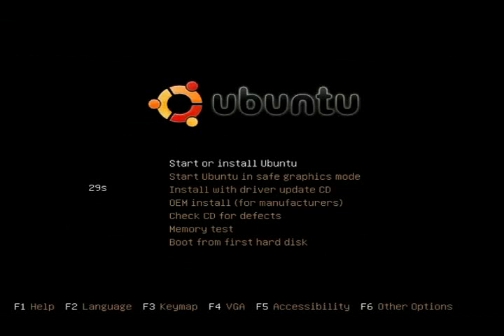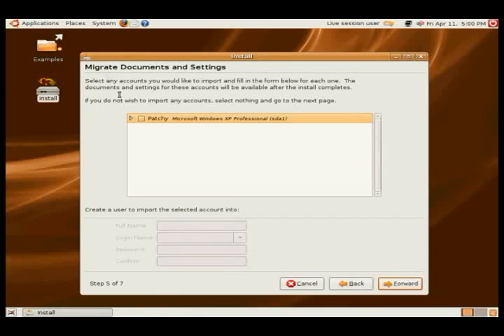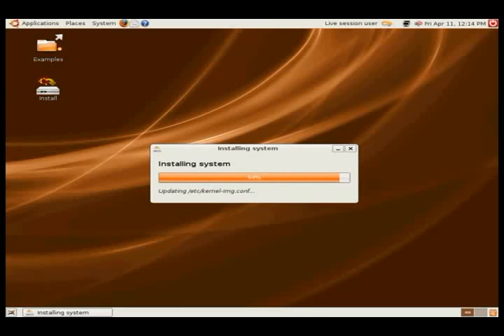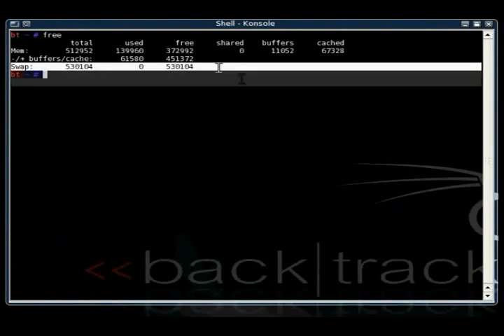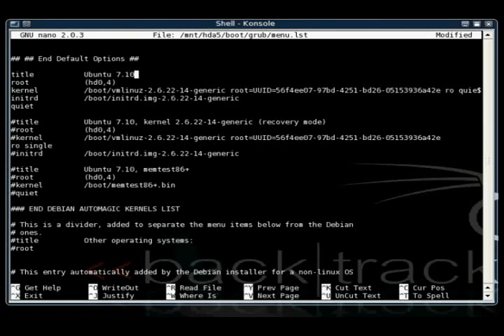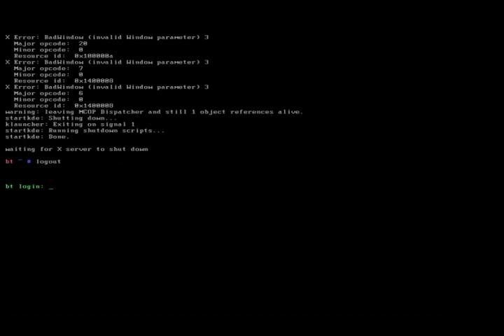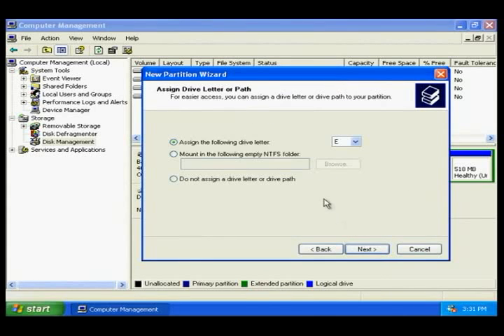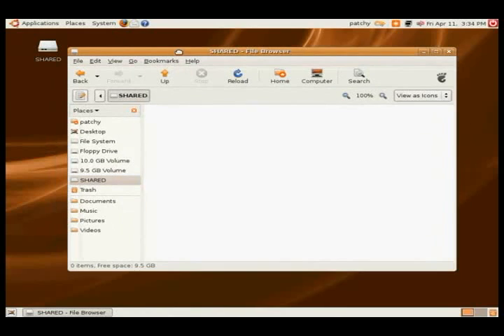10072 triple boot XP, Backtrack, Ubuntu pt 2 of 2